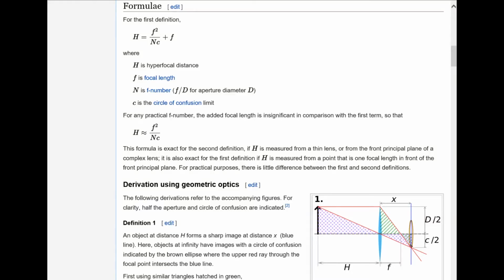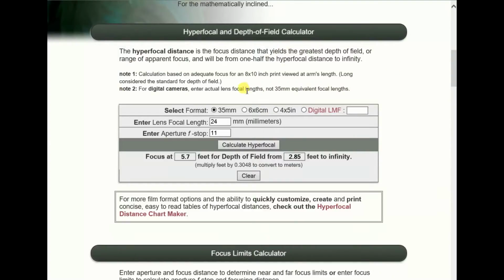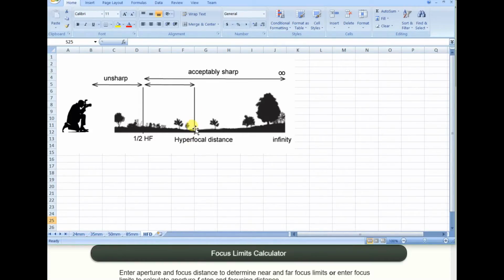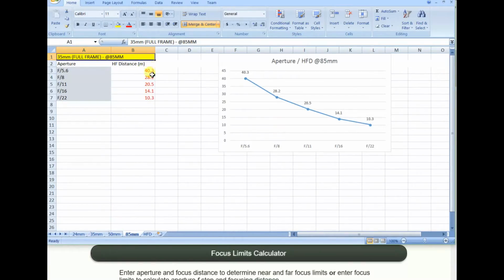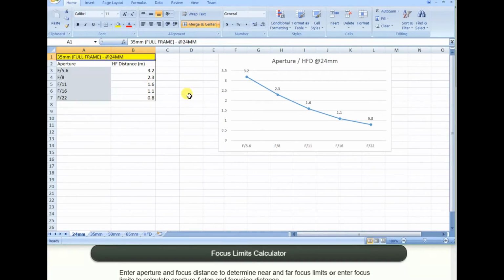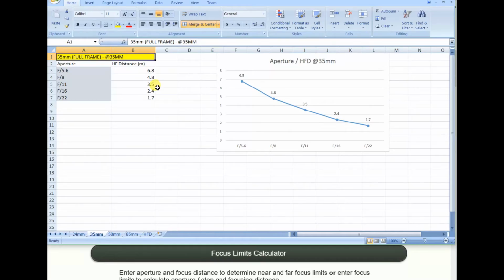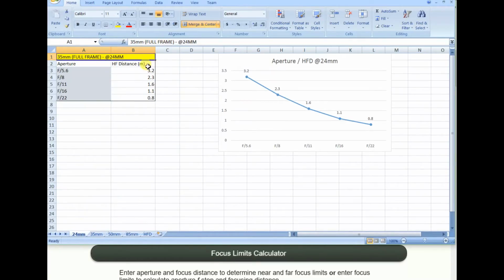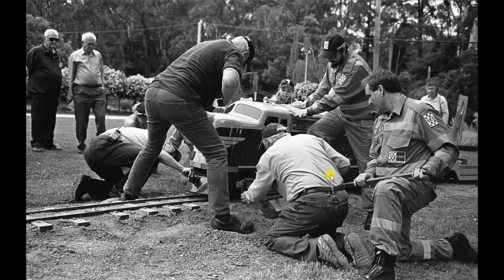Should you always focus your camera's lens?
Where do I focus when I don't have anything to focus on?
This and other ideas discussed.